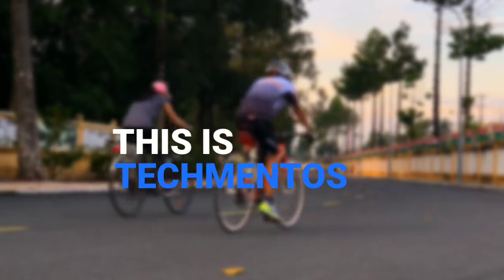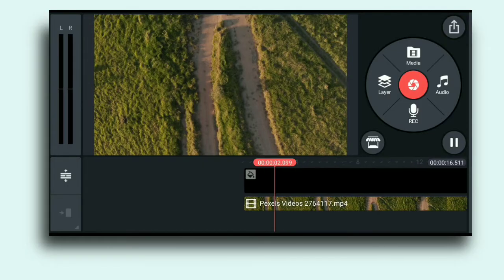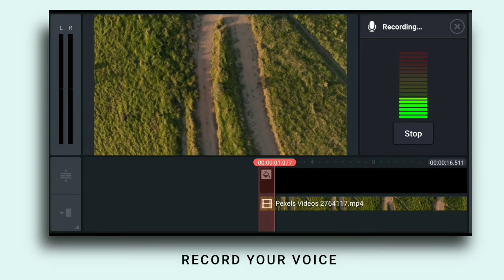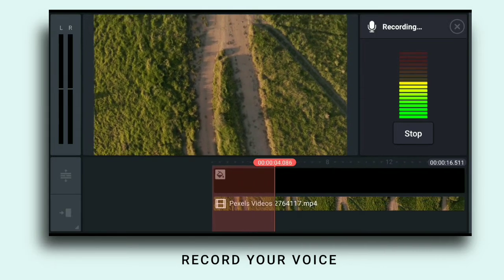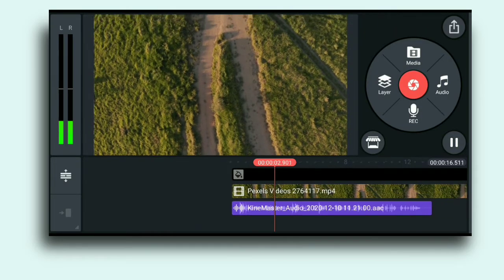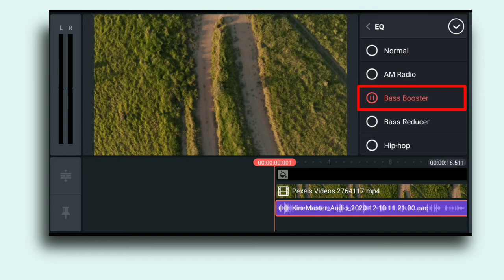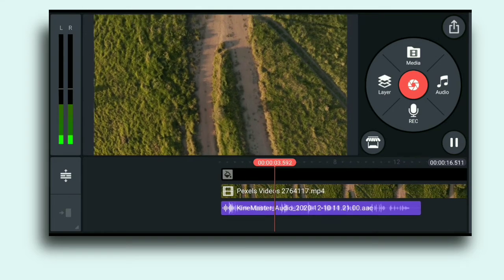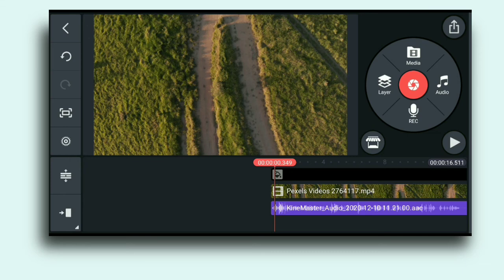Add Bass Effects to Audio in Kinemaster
Hii everyone in this video I have shown how to add bass effects to Audio in Kinemaster. After adding this effect your audio will become more deep and smooth .